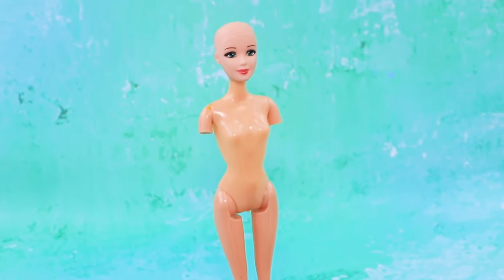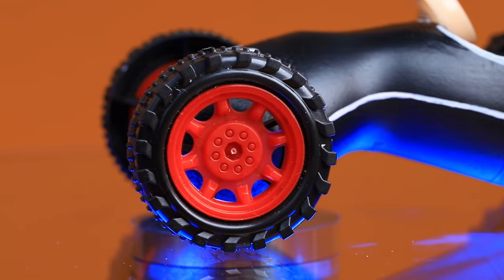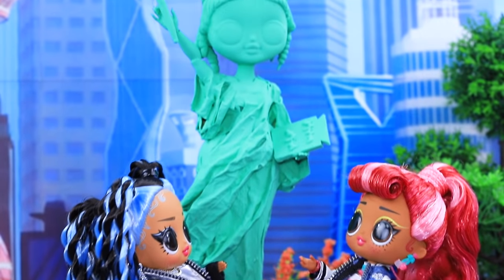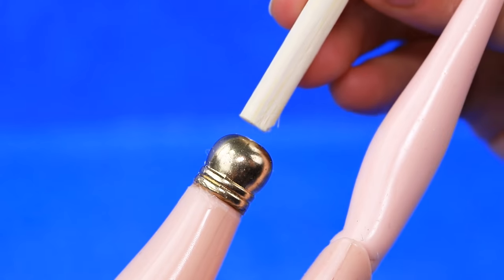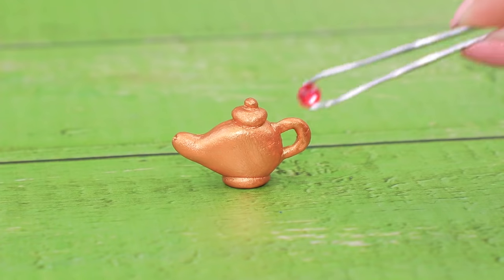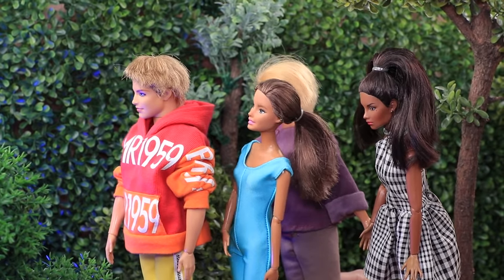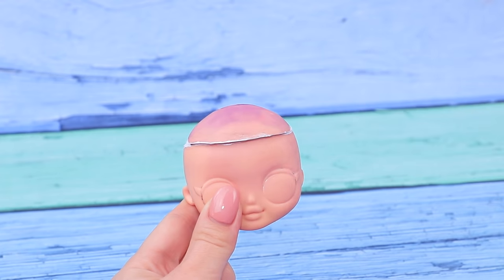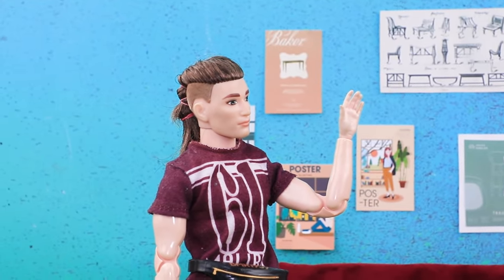10 Cool Hacks and Crafts for Barbie and LOL OMG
A broken toy does not mean unnecessary. But this is not the case! Watch cool ideas and life hacks for old dolls in our new video.

Supplies and tools:
• acrylic paint
• scissors
• ruler
• utility knife
• tweezers
• paint brushes
• balloon
• straws
• wig
• Pop Tube
• body from a Barbie doll
• light clay
• wheels from a car
• broken LOL doll
• Styrofoam
• Elmer’s glue
• napkins
• cardboard
• wooden skewer
• metal decorations
• body from a doll
• metal caps
• binder
• wooden skewer
• fabric
• accessory chain
• hair tie
• feather
• wire
• black wool
• red ribbon
• gold ribbon
• gold cord
• red rhinestone
• tinfoil
• modeling clay
• orange ribbon
• tulle
• glitter of different colors
• sequined ribbon
• sequins
• half-bead
• plastic detail
• gears
• white plush fabric
• white ribbon
• metal loop
• wooden skewer
• pink ribbon
• white lace
• organza
• white foam paper